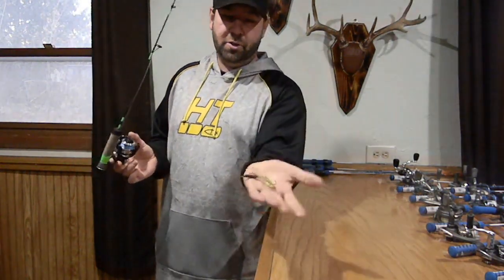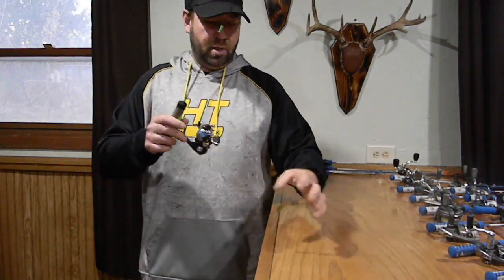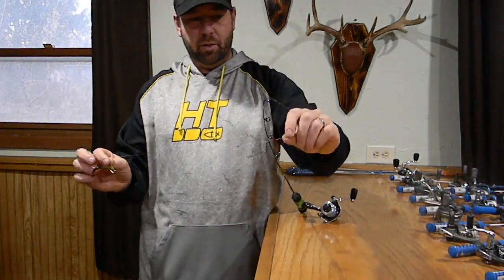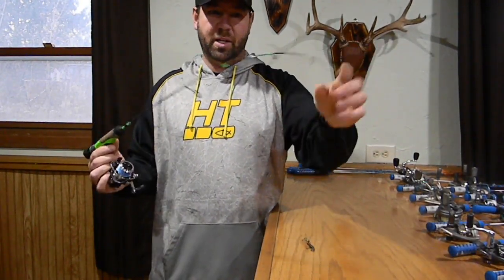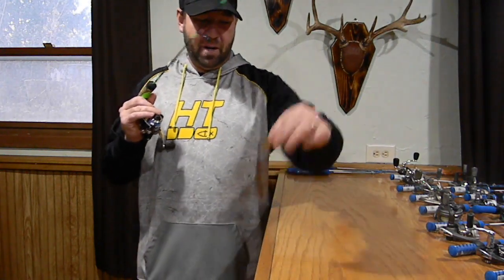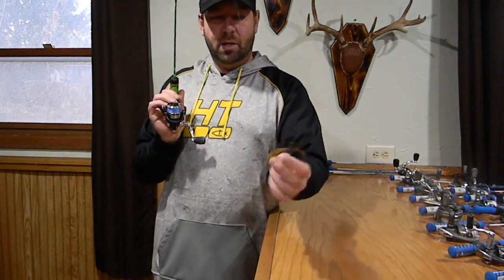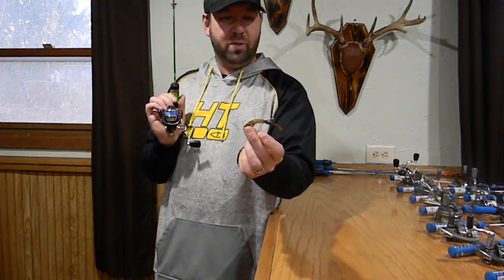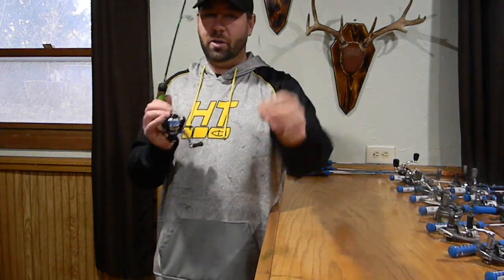Echo Tail Whitefish Rig setup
Here is a video how I rig my Whitefish rig echo tails from Vibrations Tackle. These are deadly for whitefish. The hook placement on these blade baits is key to having high hook up percentages.